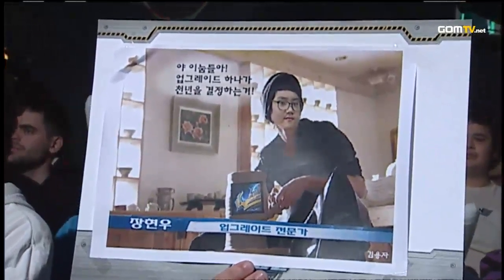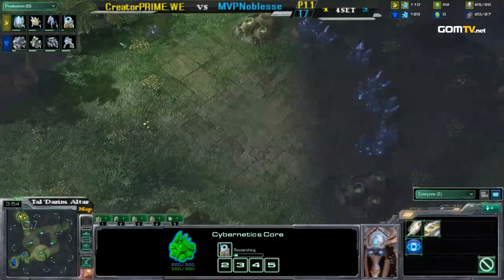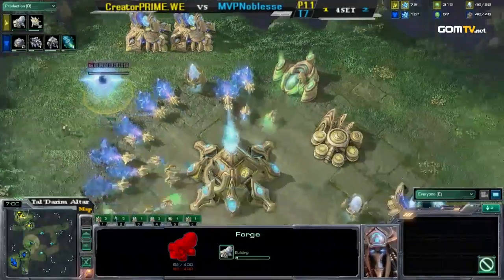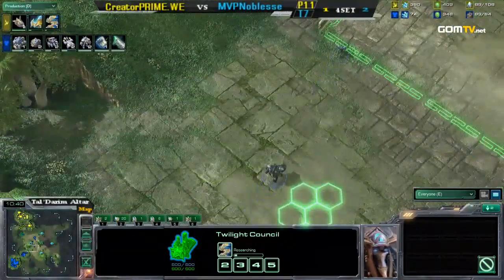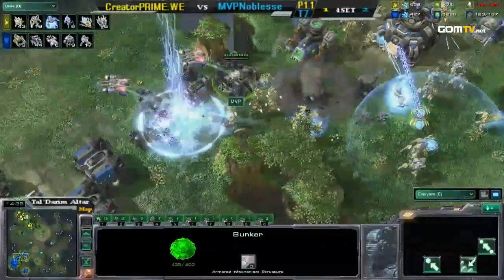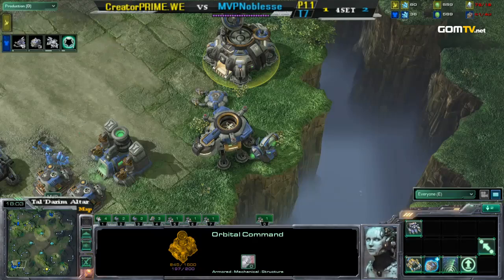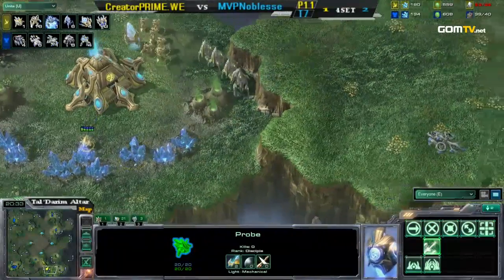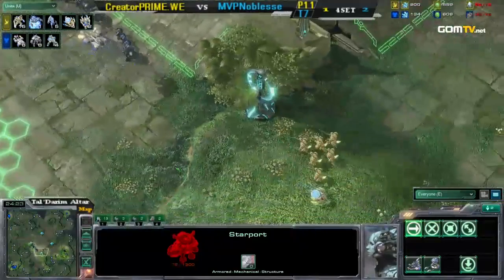2011 GSTL Season 1 - Finals Set 4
2011 GSTL Season 1 - Prime vs MVP :
GOM eXP presents the Global Starcraft II Team League Season 1!

A total of 12 teams competed in a spectacular Team League. The GSTL ran for 3 months as a regular full league. Which team would claim the title of the best SC II team in the world in Season 1?

Teams that participated in this exciting GSTL were: SlayerS, MVP, IM, oGs, Prime, TSL, fOu, ZeNEX, StarTale, NS_Hoseo, FXOpen and F.United. The pennant race was Bo7, and the play-offs and the final were Bo9.

Original aired from June 23rd, 2011 to October 7th, 2011.